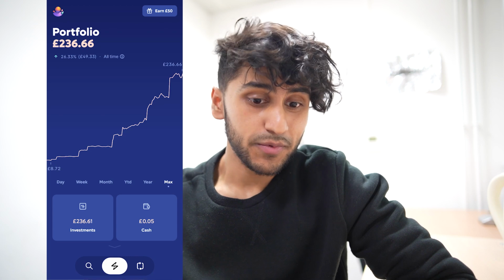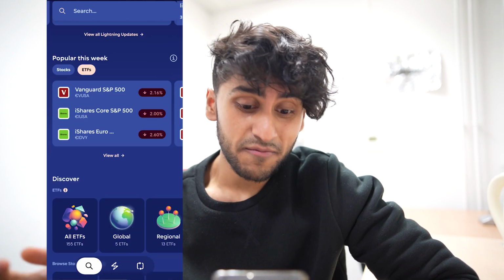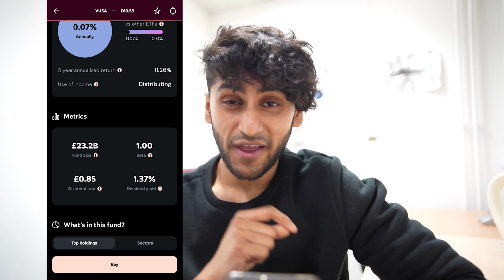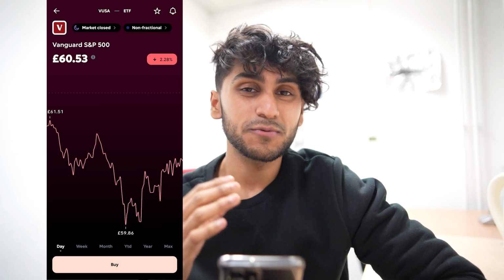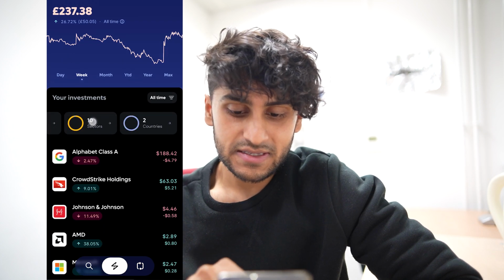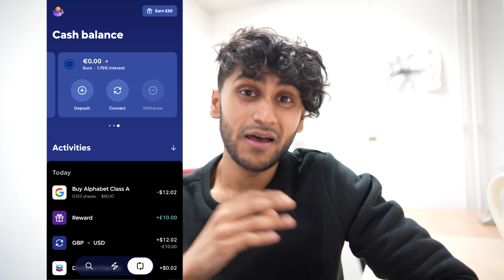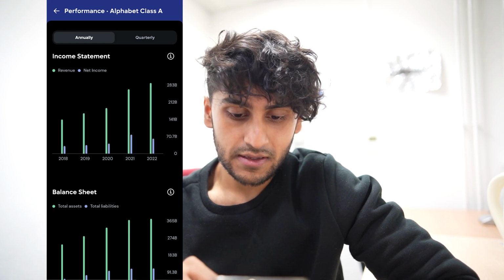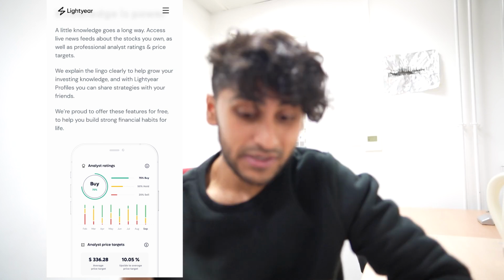Lightyear Investing App Review: Trading212 Worthy?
Lightyear 📈

Sign up with the code JUBAIR or this to get up to £100 in a US fractional share in your GIA. Capital at risk.
Terms apply Valid for new users who complete onboarding and deposit at least £100. The reward can be withdrawn 6 months after it’s credited.

"JUBAIR"